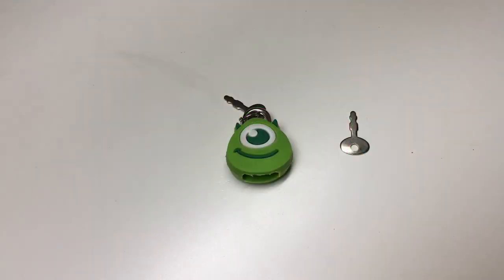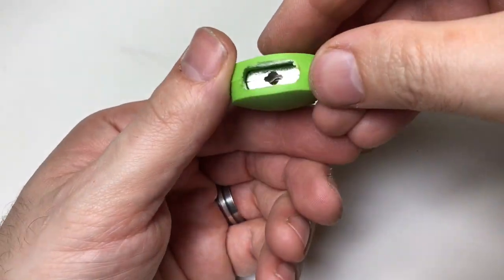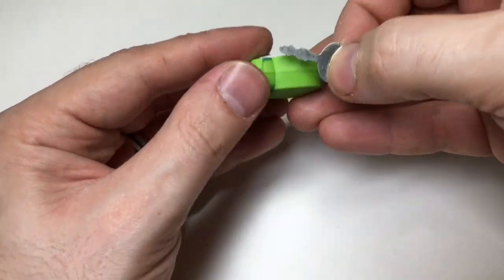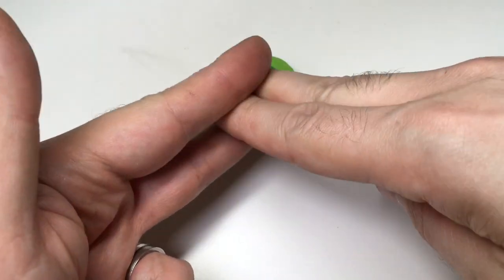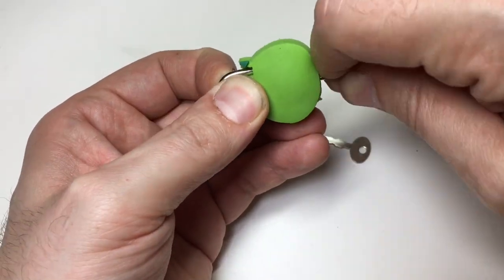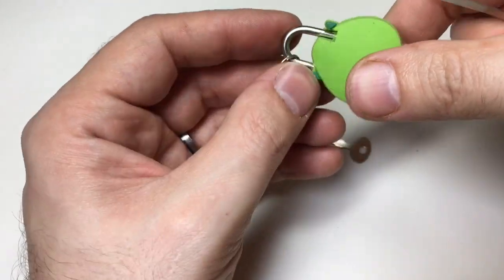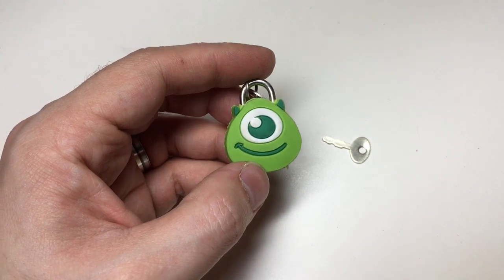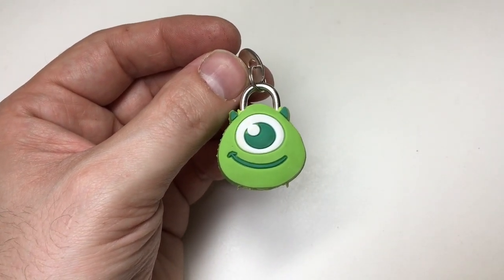(175) Children's Monster Padlock Picked for Fun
Great YouTube channels:

Bosnianbill
Lockpickinglawyer
Potti314
Pete Restall
Islandlocks